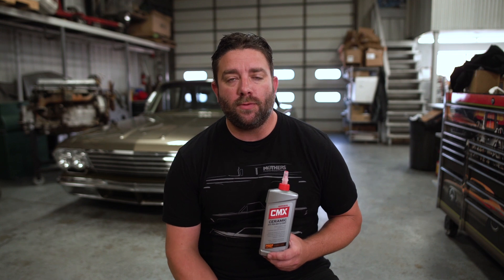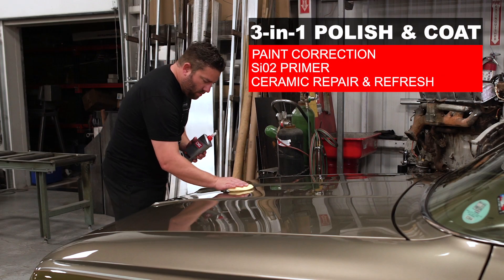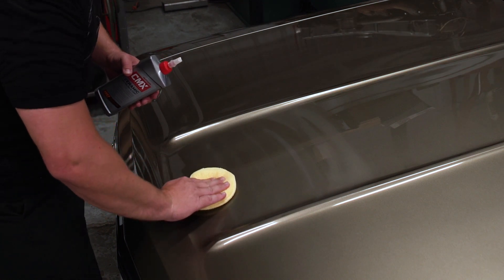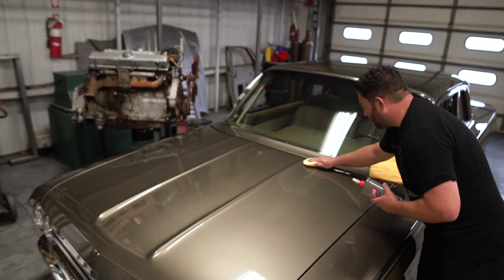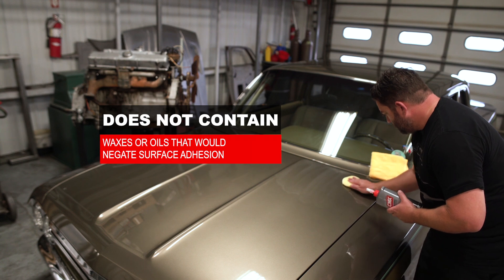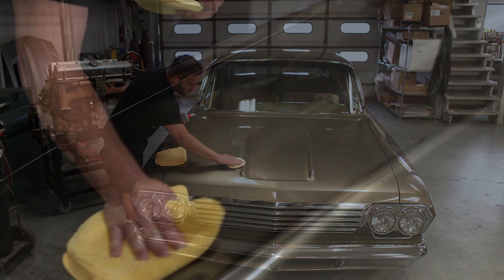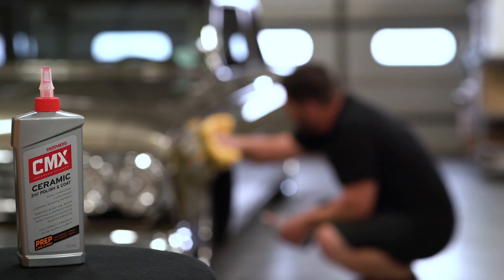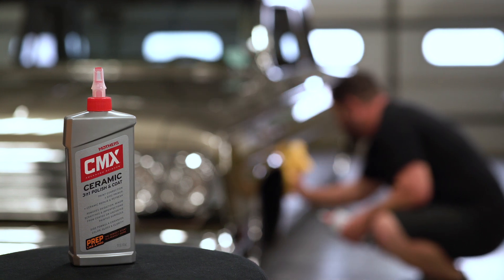Mothers Polish -- Using CMX Ceramic Polish & Coat, with Jared Zimmerman of Rad Rides (How To Video)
“Mothers CMX Ceramic 3-in-1 Polish & Coat takes the guess work out of applying and maintaining ceramic coatings. And it can be used in all stages of the ceramic coating process. From pre-coat paint correction to priming your paint for ceramic application, or even repair and refresh existing coatings, this 3-in-1 formula does it all. Cutting edge abrasives quickly remove minor imperfections on any coated or uncoated paint surface. Best of all this formula does not contain any waxes or oils that would negate surface adhesion. So coatings can be applied immediately after use. Use independently or follow with Mothers CMX Ceramic Spray Coating to further enhance your paint’s gloss, color, clarity and ceramic protection. Coating and caring for your vehicle has never been more affordable or easier. And remember, there’s no shine like Mothers.”

Mothers is known worldwide for its premium-grade polishes, waxes and cleaners, and offers a broad array of finish care products under its California Gold, Ultimate Hybrid, CMX, Speed, PowerBall, Back-to-Black and Professional lines. for information on all of these products.